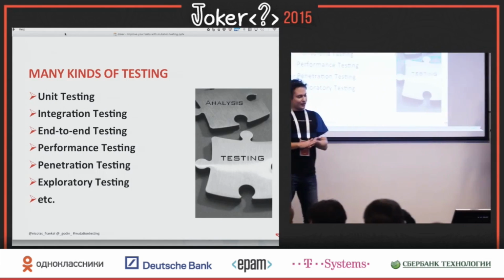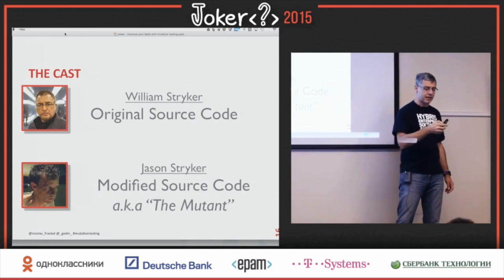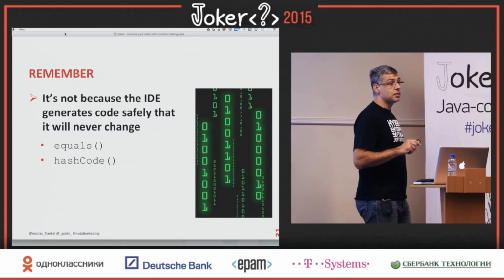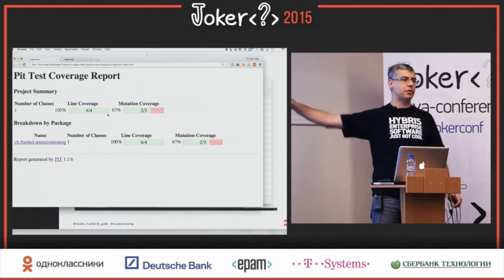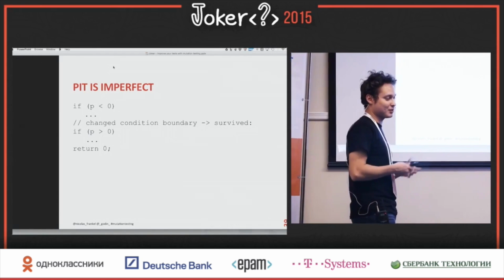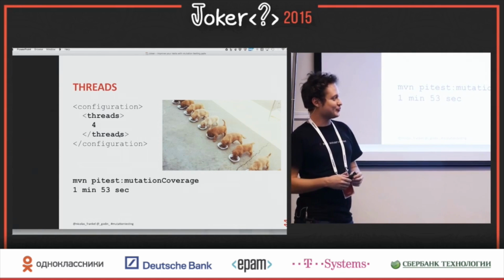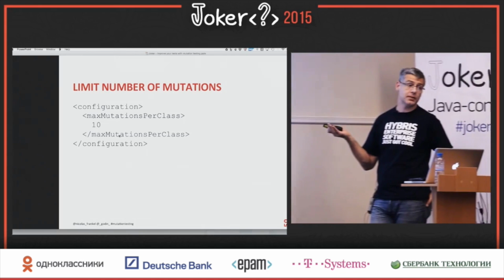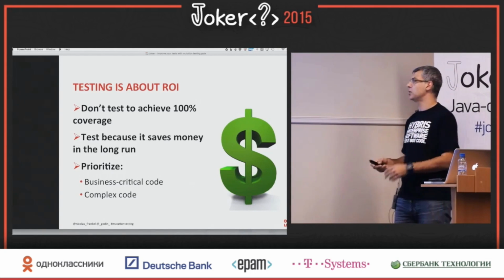Nicolas Fränkel, Evgeny Mandrikov — Improve Testing Code Quality with Mutation Testing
Подробнее о Java-конференциях:
Java-конференция Joker 2015
Санкт-Петербург, 16-17 октября 2015

Mutation testing is an approach for testing based on test bytecode modification. The talk also includes PIT demo.